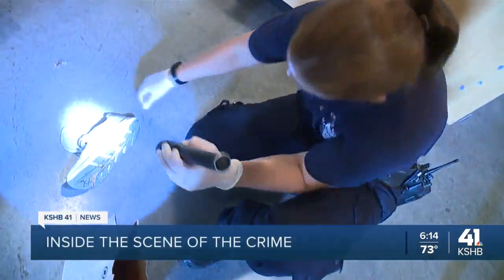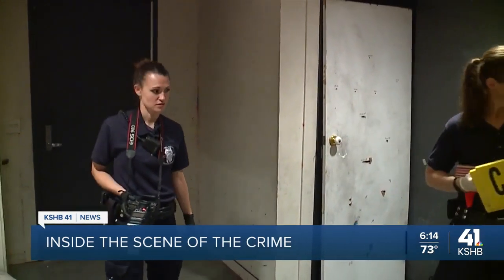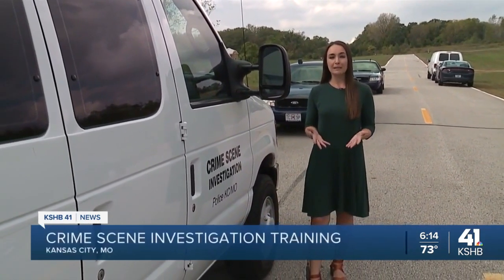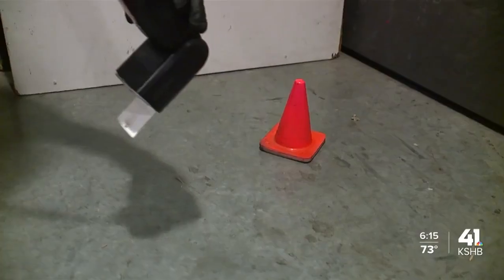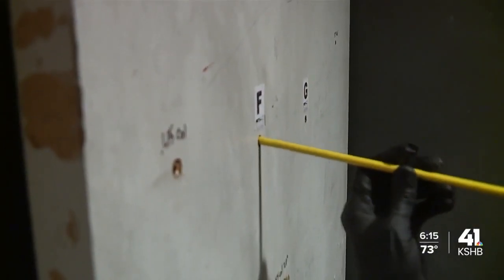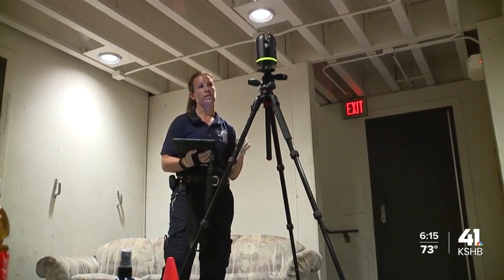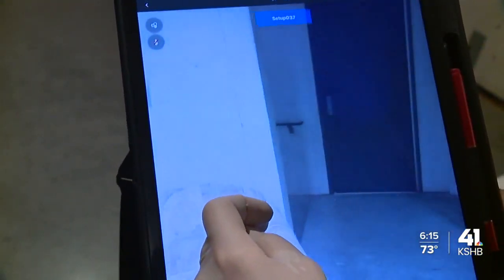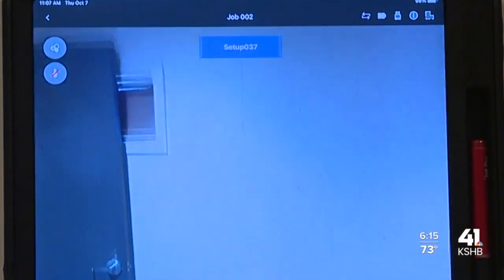Inside look at KCPD's crime scene investigation training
Crime scene investigators for KCPD undergo thorough, detailed training to perform their job at the highest level for the people of Kansas City.